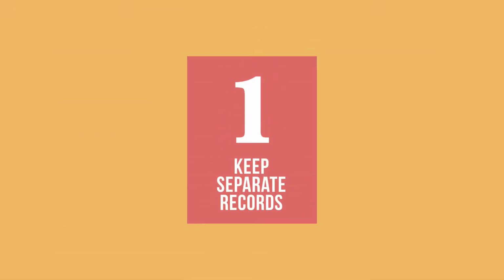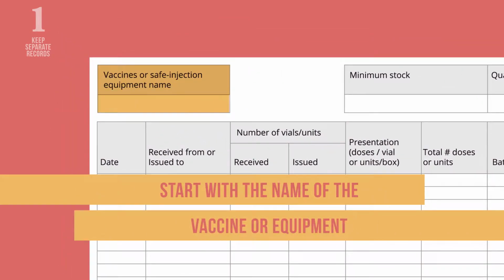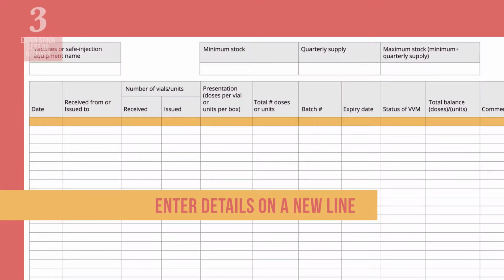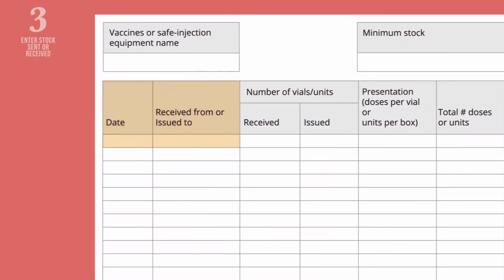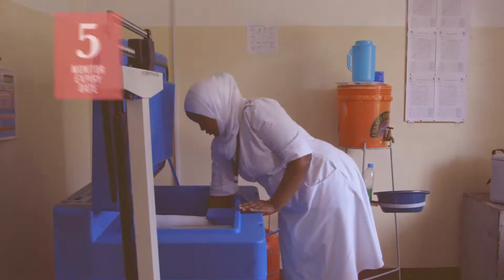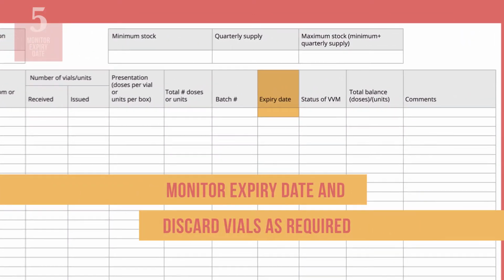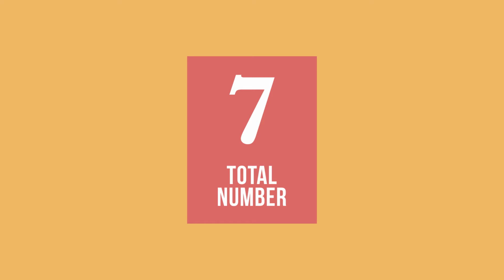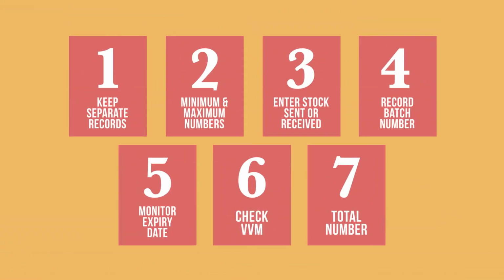How to Monitor Vaccine and Safe-Injection Stock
Monitoring a stock ledger can help you avoid stock-outs or overstocking. Find out how to keep a record of the vaccines that move in and out of your district or health facility. Know your minimum stock level for each vaccine.